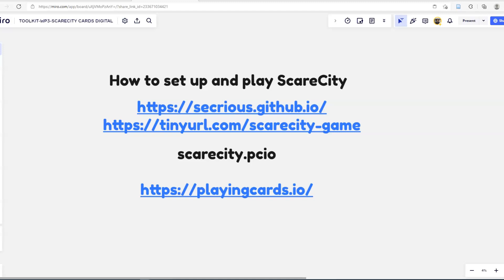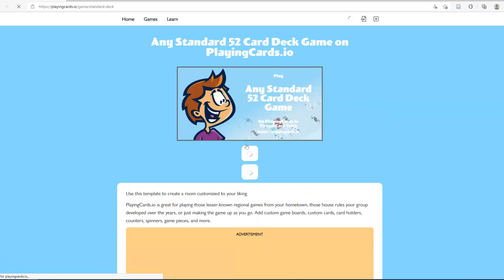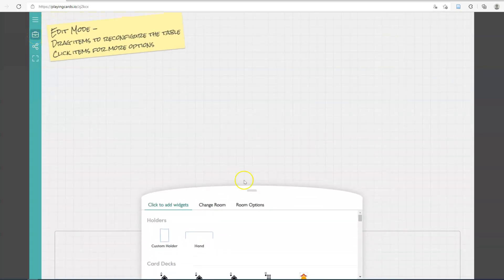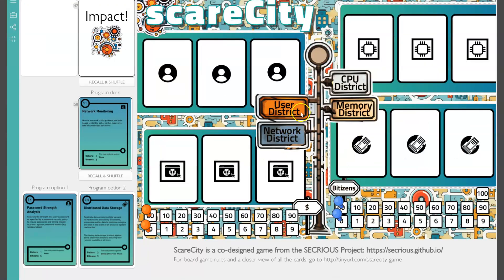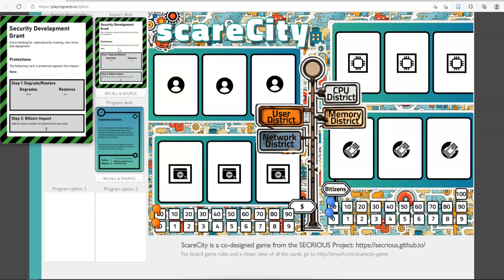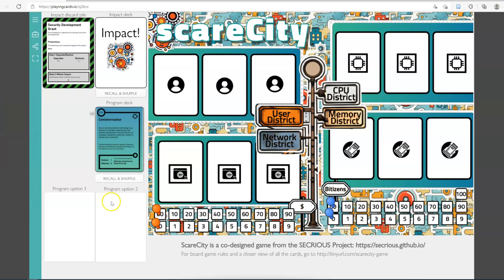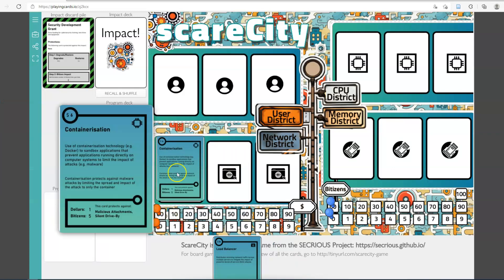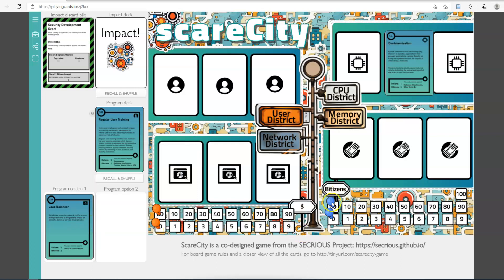ScareCity: A cybersecurity serious game. (Digital version) tutorial video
This video covers where to get the digital download for ScareCity, how to install it on an online platform, the basics of how it looks and how to manipulate the cards, and some key differences from the board game.

Scare-City is a serious game for 2-4 players.
As the would-be mayor of Scare-City you must expand your city’s features, manage its security and gain the trust of your Bitizens.

Objective:
The goal of the game is to be the first to reach 200 Bitizens, thus securing the trust of your city and winning the election to become Mayor of Scare-city! Bitizens and Scare-City Dollars are collected by playing Program Cards and making sure that your Program Cards don’t degrade!

ScareCity is a co-designed game that arose from a Serious Slow Game Jam a spart of the SECRIOUS research project. The SECRIOUS project aims to cross several disciplines in order to put People at the Heart of Software Engineering. Cybersecurity is an abstract concept which combined with the dematerialised world of software systems is difficult to grasp, comprehend and experience. This project aims to engage new code-citizens in making the security of software code tangible through the design of serious games.

The SECRIOUS project work is supported by the Engineering and Physical Research Council (Grant ID: EP/T017511/1)